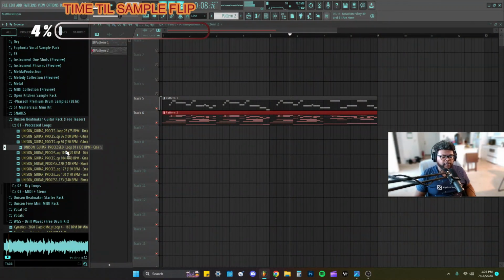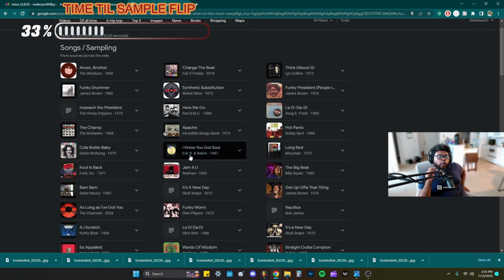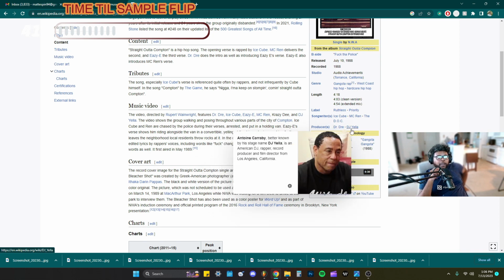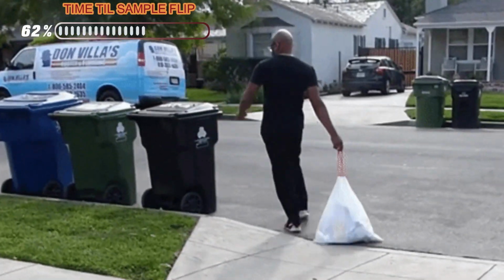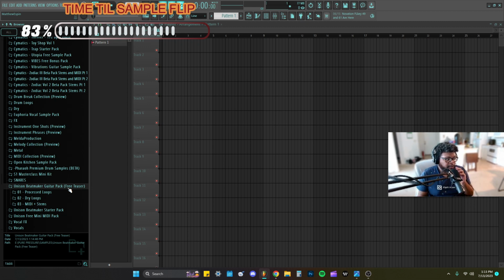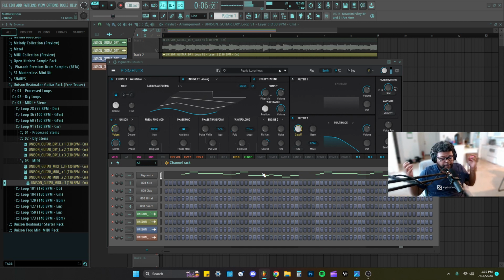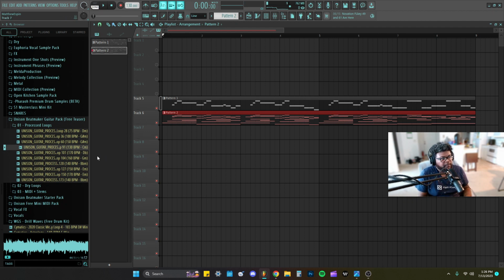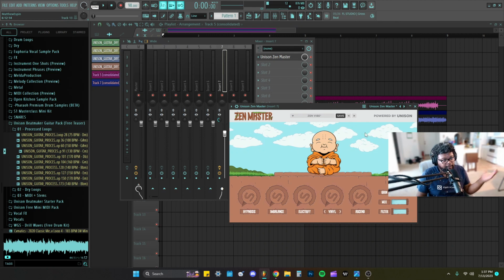HOW TO SAMPLE WITH MIDI